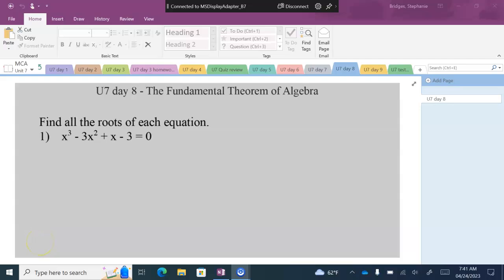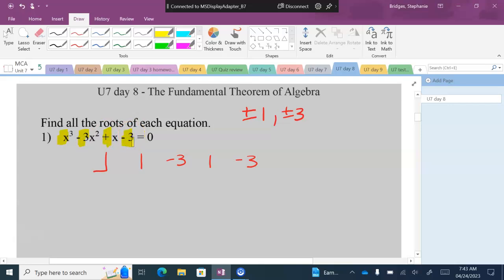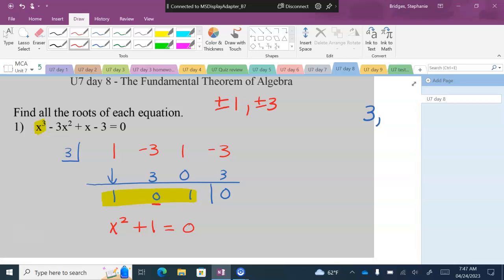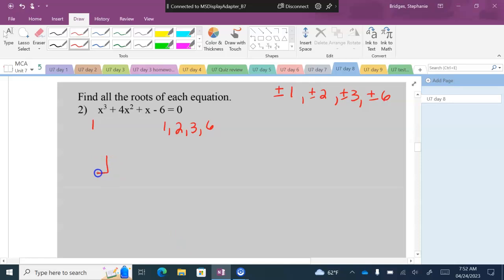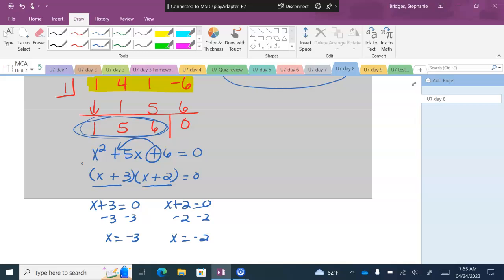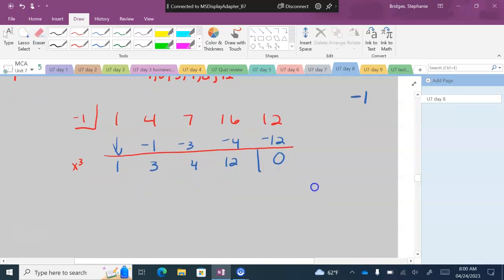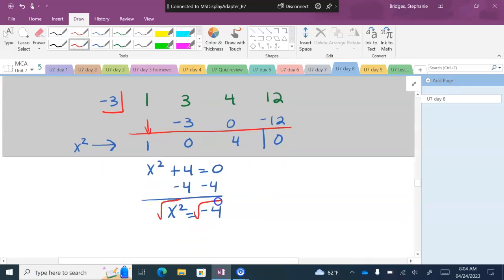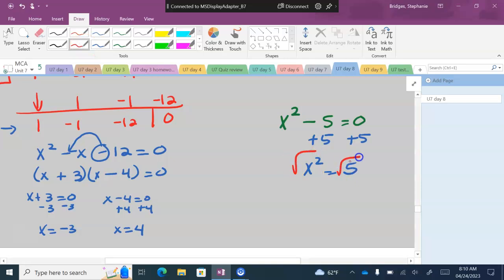U7 day 8 class notes